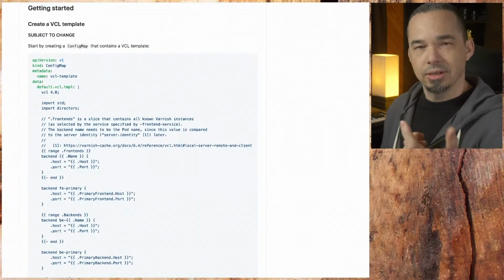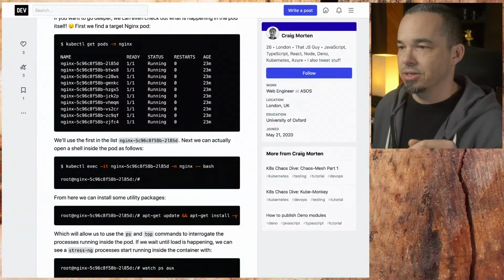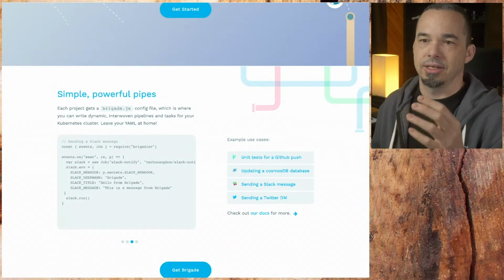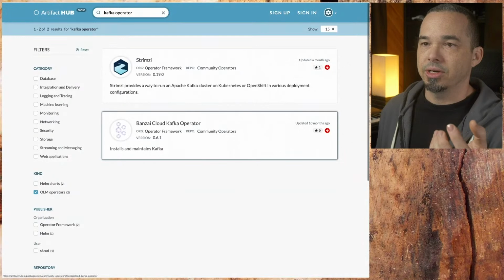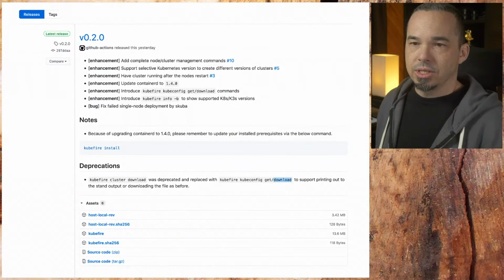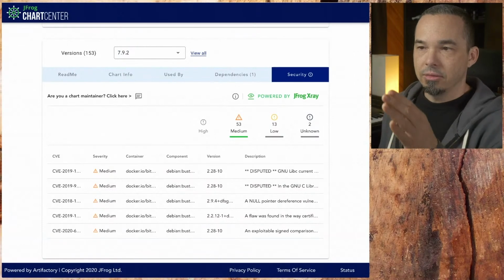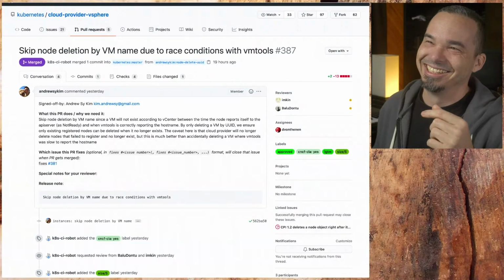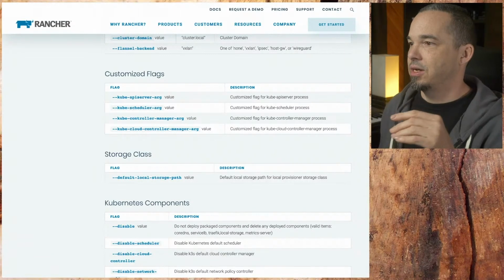Coffee and Cloud Native - S01E29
0:00 - Introduction
1:46 - Let's run Varnish in Kubernetes!
5:04 - Part 2 of the Chaos Mesh Deep Dive
8:12 - Chaos Mesh releases 0.9.0
10:02 - Brigade is a tool for building JavaScript workflows in Kubernetes
13:37 - Artifact Hub collects not just Helm charts but OPA policies, Falco rules, and OLM operators
17:28 - AWS App Mesh controller for Kubernetes updated to v1.1.1
18:01 - kubefire updated to 0.2.0 with fixes for skuba, enhancements for k3s and updated containerd to 1.4.0
19:07 - Polymorphing coming to Suse Linux Enterprise Server - /
22:00 - Why ChartCenter is the best place for secure Helm charts
25:46 - vsphere cloud provider gets minor update to 1.2.1, fixes nasty race condition
27:18 - Tool of the Day: kubelogin hooks your kubectl up with an OIDC backend.

Every night I scour the Internet for news and content about Kubernetes, cloud native, and open source, and every morning I share with you the interesting bits that I would use. This is a curated list of content from people and companies that I think are helping elevate the community and move it forward. Grab a coffee and join me in the live stream!

Got something for me to look at? Tweet with the hashtag CNCN or hit me up at one of the sources below.